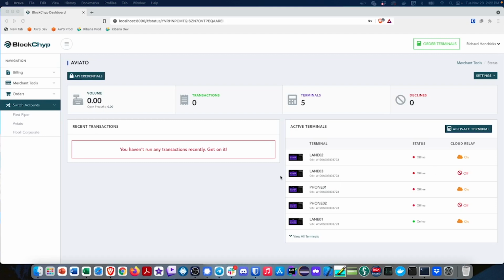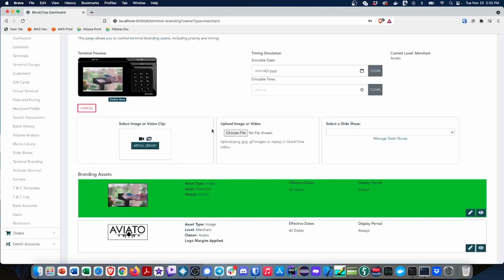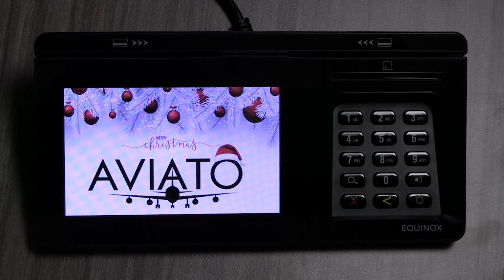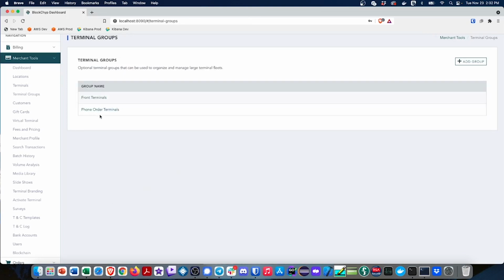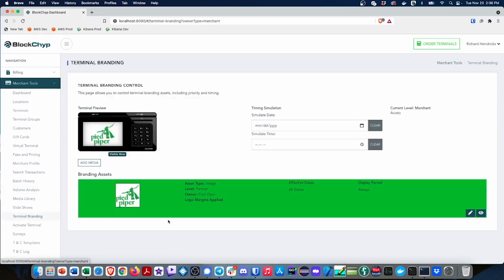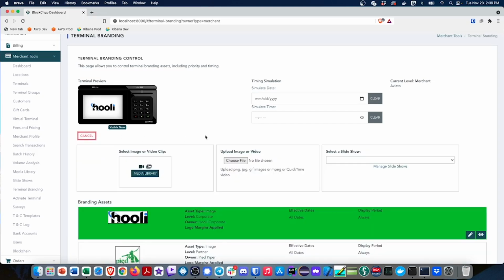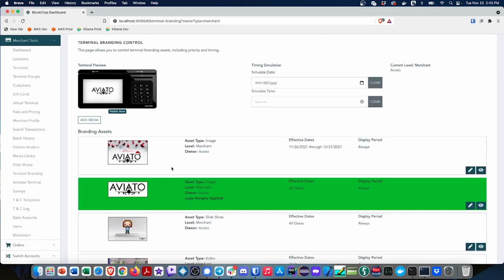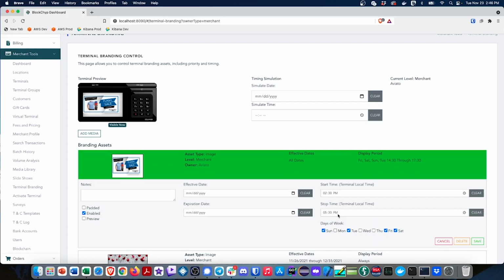Lab Series: Terminal Branding Control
Deep dive walkthrough of the BlockChyp terminal branding system.  Add logos to terminals in just a few clicks.  Level up to slide shows and video or use timing controls to schedule seasonal or recurring branding messages.  For multi-store operations, control branding at the region, corporate, or partner level.

Choose BlockChyp and experience the difference of a payment processing solution designed with your success in mind.

Flexibility.  Innovation.  Transparency.
Payments for Innovators™